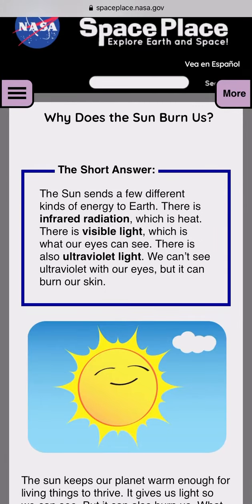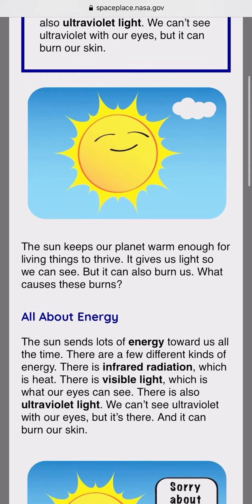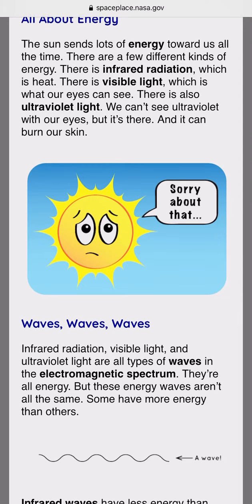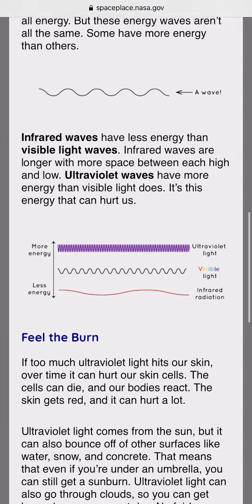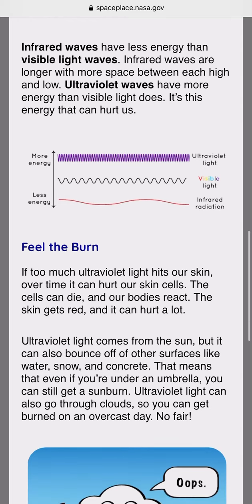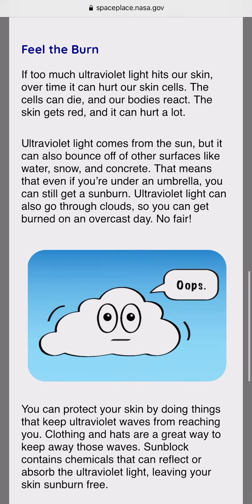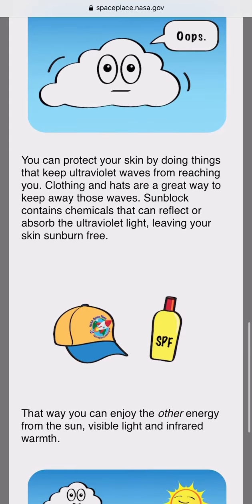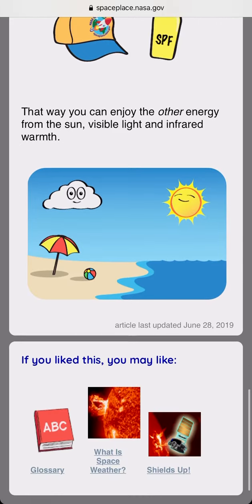Why the sun burns us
Why the sun burns is